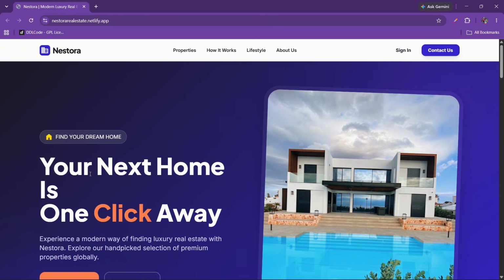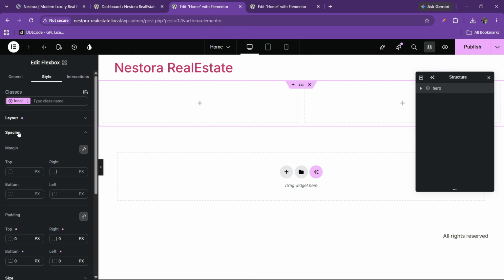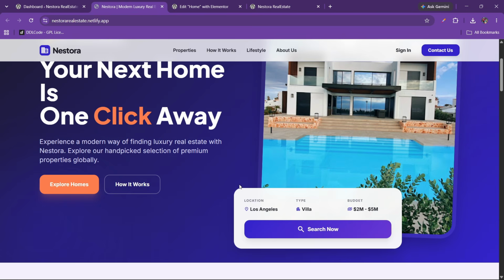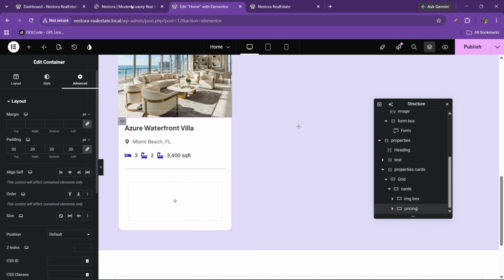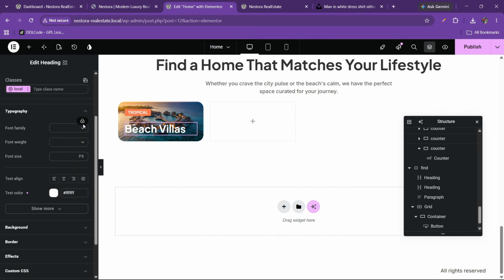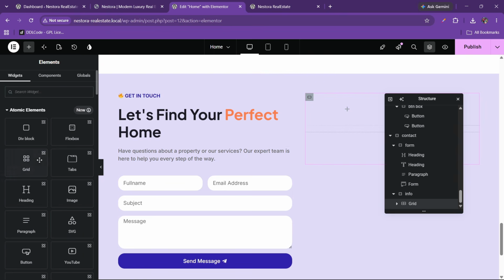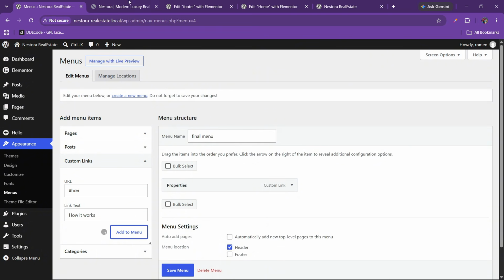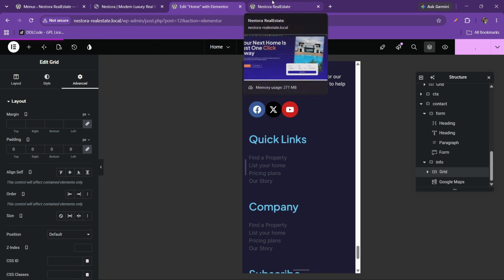🔥Master ELEMENTOR v4 | Build Responsive REAL ESTATE Website from Scratch | Wordpress Elementor 2026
🏠 Master ELEMENTOR v4 by Building a Responsive REAL ESTATE Website from Scratch! 🚀

In this Elementor v4 tutorial, you’ll learn how to build a modern, professional, and fully responsive Real Estate Website using WordPress + Elementor v4 from scratch.

We’ll go step-by-step to create a premium real estate website layout that works perfectly across desktop, tablet, and mobile devices. This project is perfect for beginners, WordPress developers, web designers, freelancers, and anyone who wants to master Elementor v4.

🔥 In this tutorial, you’ll learn:
✅ Build a complete Real Estate Website with WordPress
✅ Master Elementor v4 from scratch
✅ Create responsive layouts for Desktop, Tablet & Mobile
✅ Design modern Hero & Property sections
✅ Create property listings and real estate sections
✅ Build professional Header & Footer
✅ Create attractive CTA sections
✅ Use Elementor containers and responsive controls
✅ Create a modern UI/UX for a real estate business
✅ Optimize your website for different screen sizes
✅ Build a professional website without coding

💡 Whether you're a WordPress beginner, Elementor user, freelancer, or web designer, this tutorial will help you improve your Elementor skills while building a real-world project.

📌 Technologies & Tools Used:
• WordPress
• Elementor v4
• Modern UI/UX Design

🎯 Perfect For:
WordPress Beginners | Elementor Beginners | Web Designers | Freelancers | WordPress Developers | Real Estate Businesses